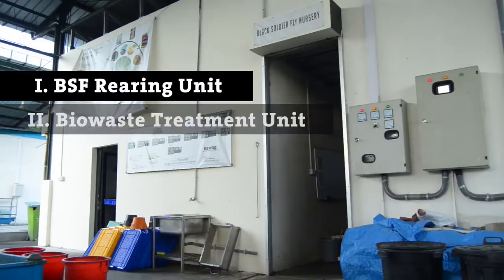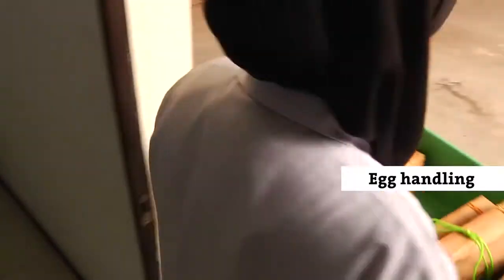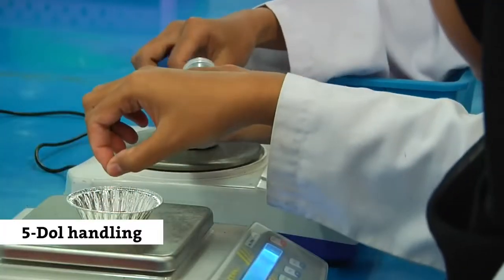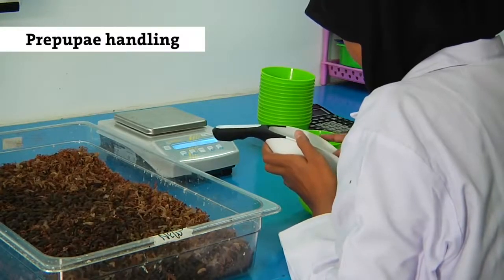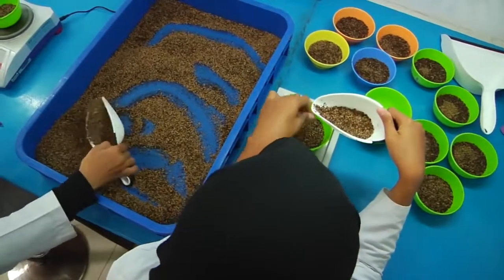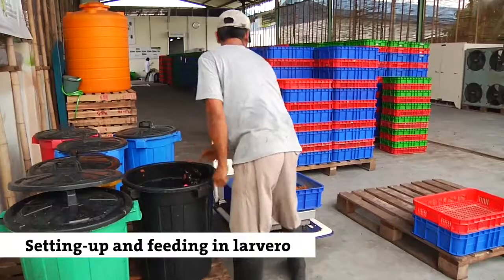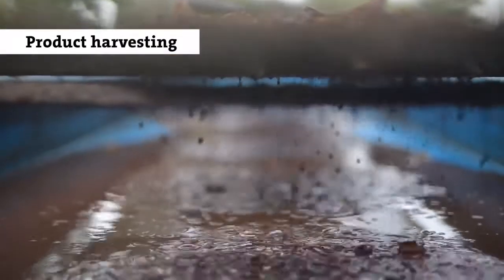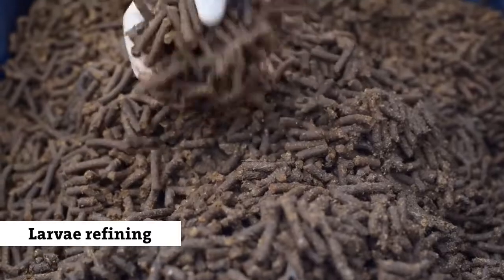How to Use Black Soldier Flies for Biowaste Treatment short version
شركة رسيل للتقنيات الزراعية والانتاج الحيواني